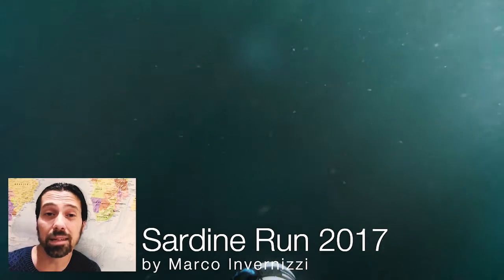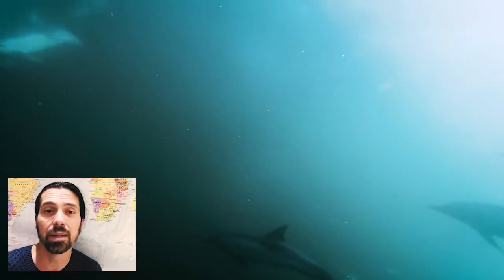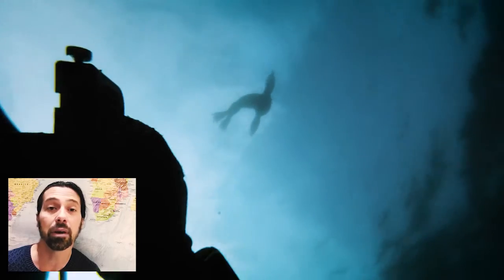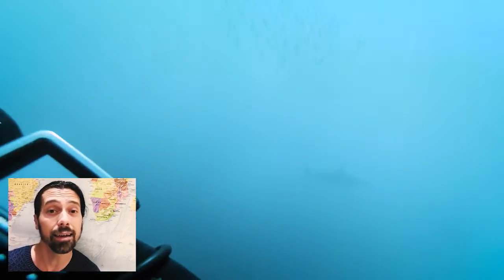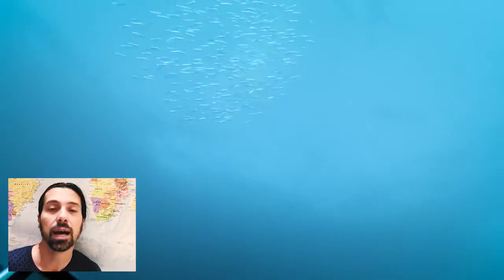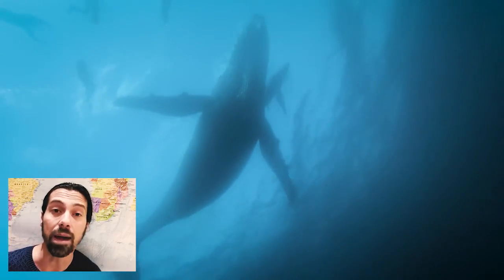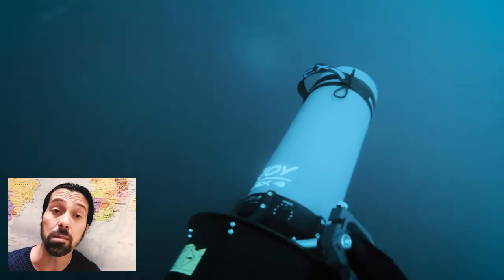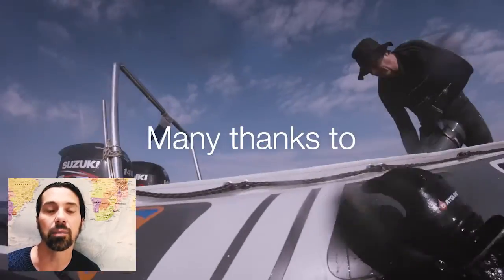Sardine run 2017 Suex by Marco Invernizzi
This is a brief video that shows a new diving technique tested during the 2017 Sardine Run in Port St.John, South Africa.
A positive combination of a Suex underwater scooter and a 3 liter pony bottle allow Marco Invernizzi to gain great encounters with dolphins, sharks, seal and whales.